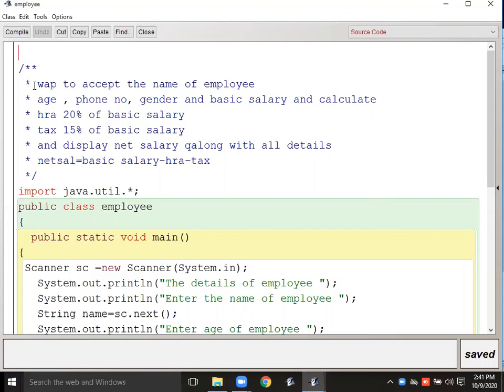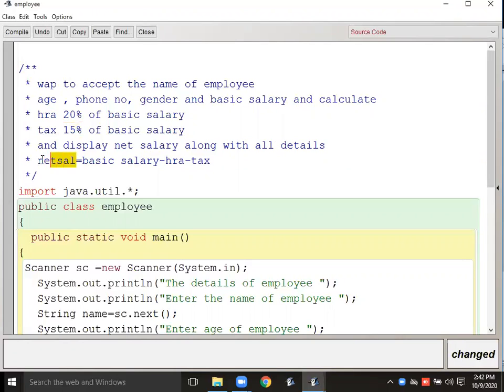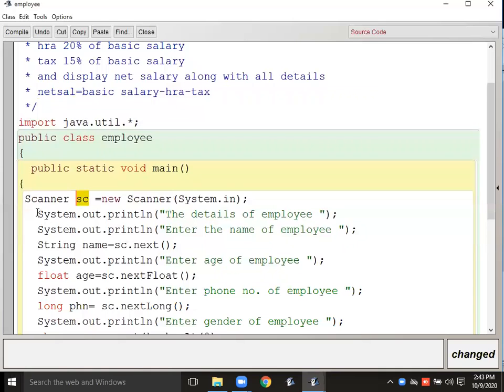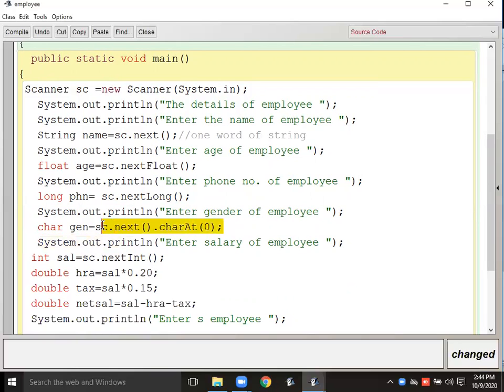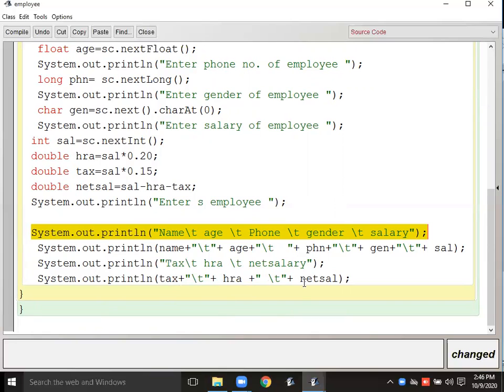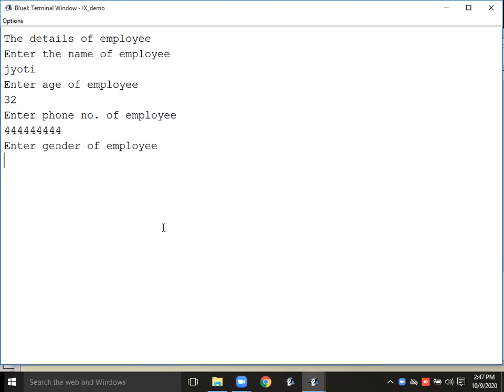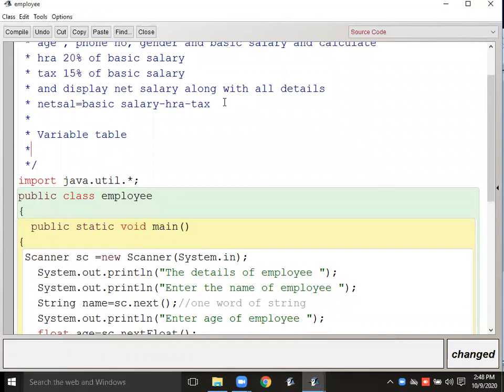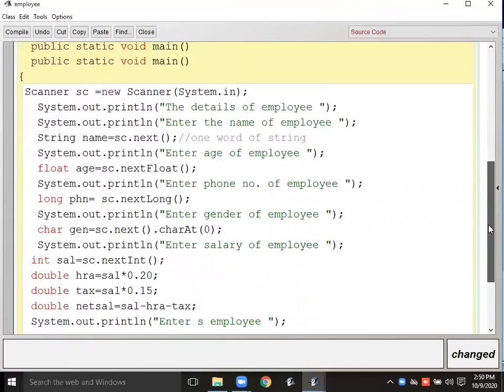Question and solved program written in description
wap to accept the name of employee
 * age , phone no, gender and basic salary and calculate
 * hra 20% of basic salary
 * tax 15% of basic salary
 * and display net salary along with all details
 * netsal=basic salary-hra-tax
 * Variable table
 s.no.variable name  data type Description
 1      name            String  to accept the value of employee
 2
import java.util.*;
public class employee
  public static void main()
 Scanner sc =new Scanner(System.in);
   System.out.println("The details of employee ");
   System.out.println("Enter the name of employee ");
   String name=sc.next();//one word of string
   System.out.println("Enter age of employee ");
   float age=sc.nextFloat();
   System.out.println("Enter phone no. of employee ");
   long phn= sc.nextLong();
   System.out.println("Enter gender of employee ");
   char gen=sc.next().charAt(0);
   System.out.println("Enter salary of employee ");
  int sal=sc.nextInt();
  double hra=sal*0.20;
  double tax=sal*0.15;
  double netsal=sal-hra-tax;
  System.out.println("Enter s employee ");